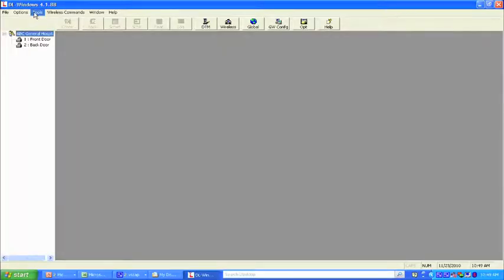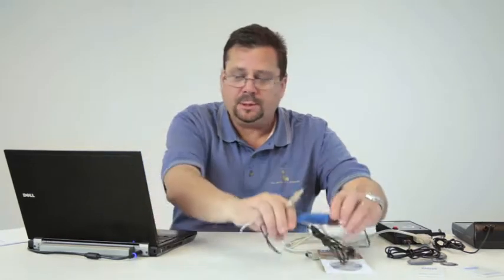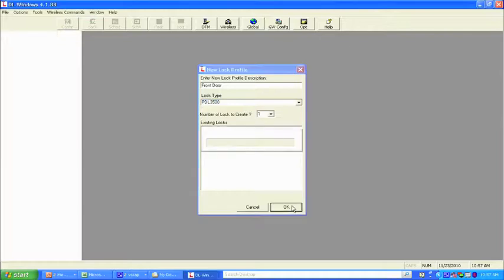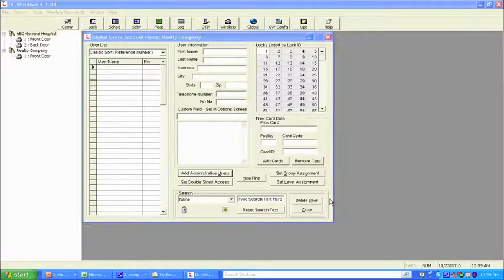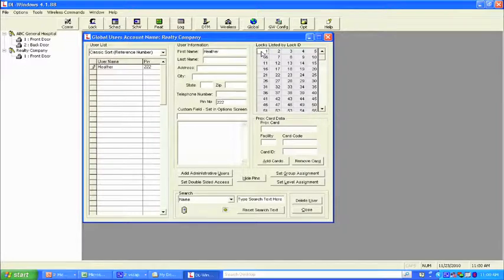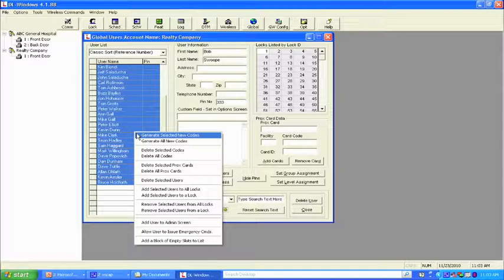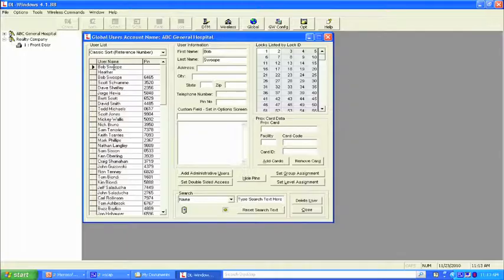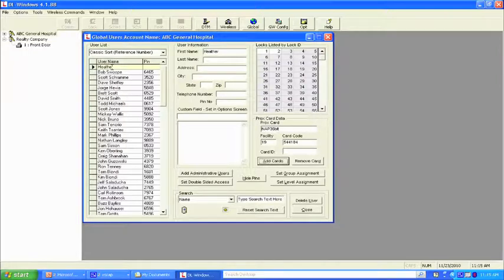Alarm Lock DL Windows - Setting up a Basic System/Account